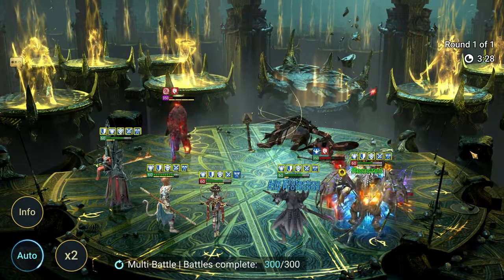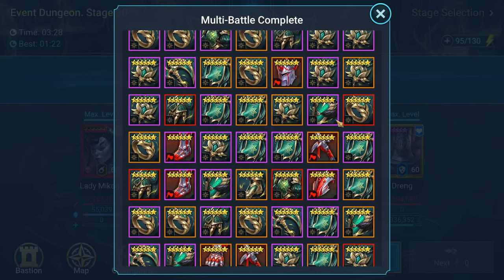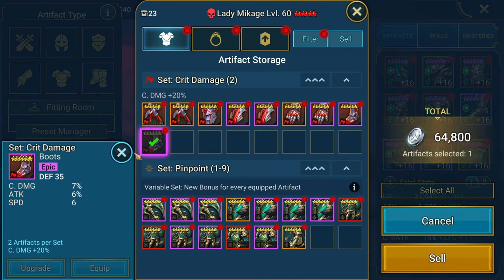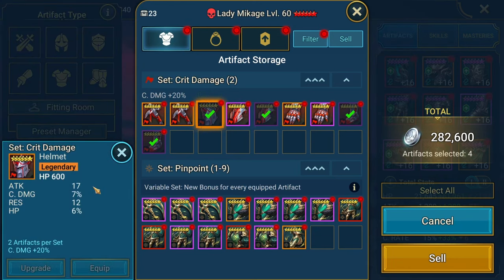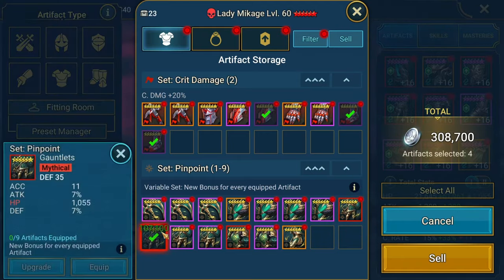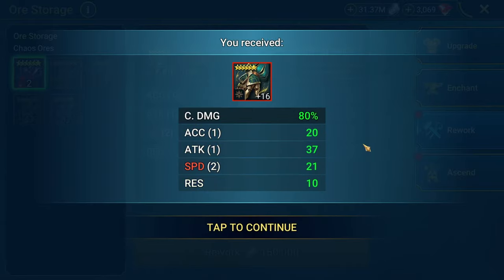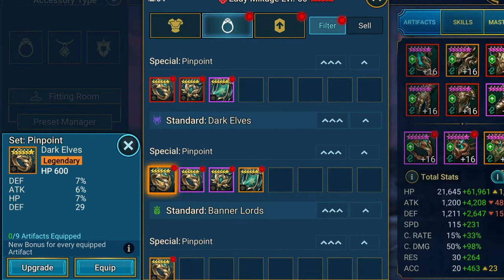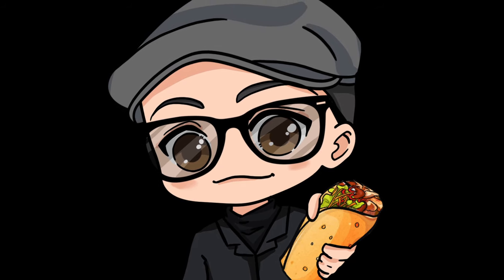Baby Don't Hurt Me | Raid: Shadow Legends